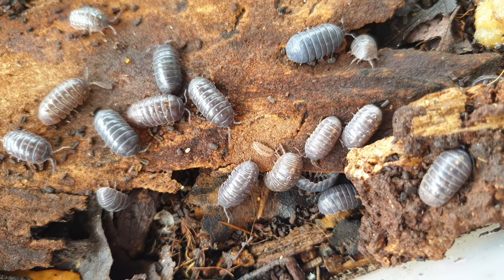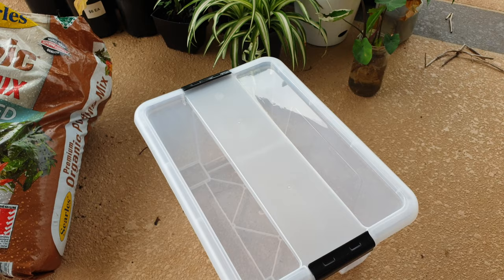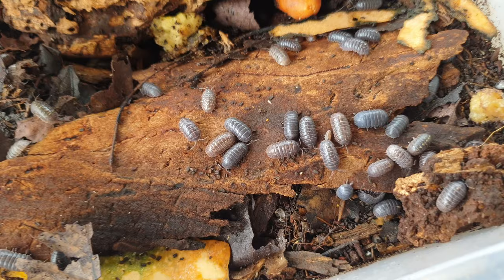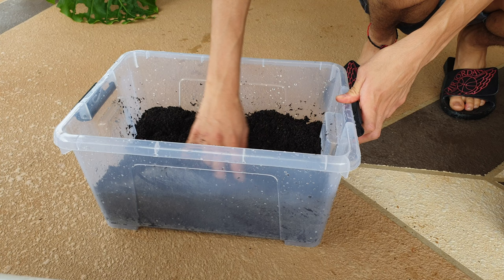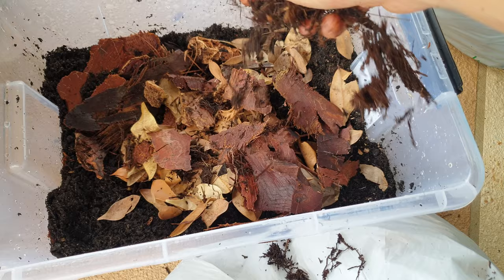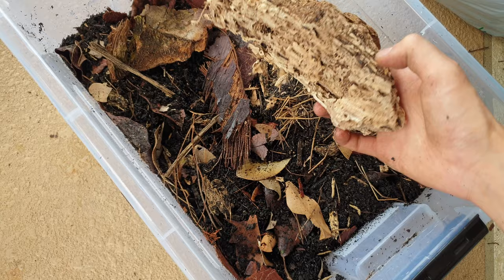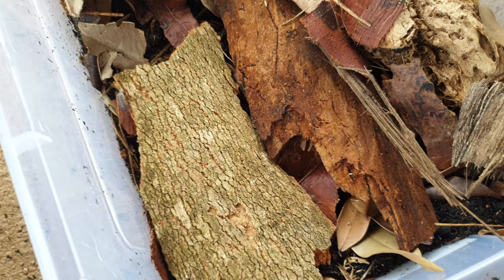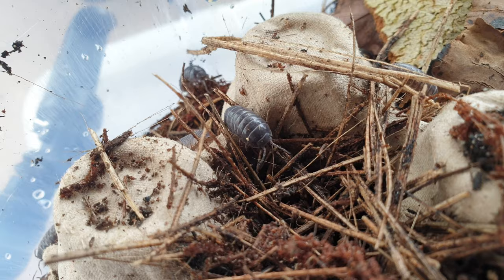Armadillidium Vulgare - Breeding Enclosure Setup (Common Pilbugs)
Ya'll know I love isopods, so you can guess how much I loved editing this video! Actually not that much. But I can guess how much you're gonna love this video!

ABOUT RIVERAEDGE

I'm Gillian, I have big ambitions and little doubts to make wave in this world through my passions of knife-making, invertebrates, fragrance, music, creating things, speaking my mind, spreading good vibes and messages, as the persona of Riveraedge.

Here to Provide, Entertain, Educate and Inspire. Welcome to the fam! I appreciate every single fan and piece of support. I look forward to our journey together

CHANNEL CONTENT INCLUDES
- Knives & Knife-making
- Fragrance & Cosmetics
- Lifestyle & Discussion
- Nature & Wildlife
- RIVERAEDGE Business Brand
- Reactions, Reviews, Vlogs, Tutorials, Etc

PLATFORMS
Instagram (Main) -  @gillianriveraedge
Instagram (Knives) - @riveraedgebusiness
Instagram (Inverts) - @riveraedgeinverts

OTHER INSTAGRAM
BENBRHH - @benbrhh
Omnipotent Fragrance - @omnipotentfragrances